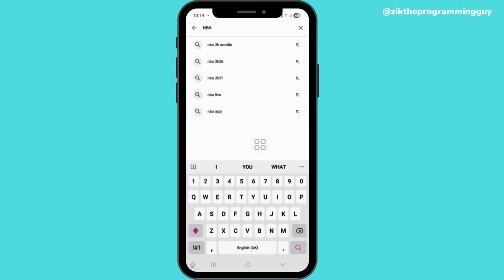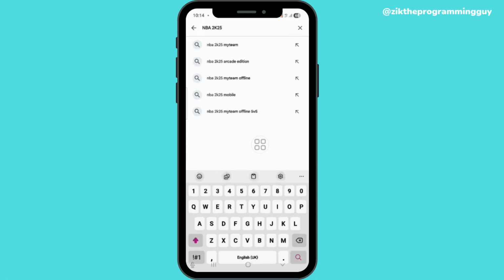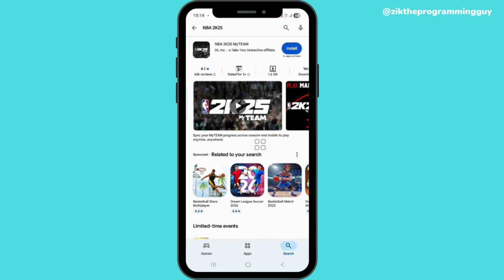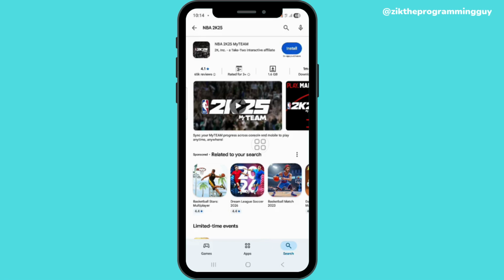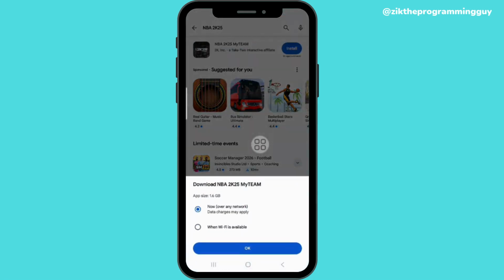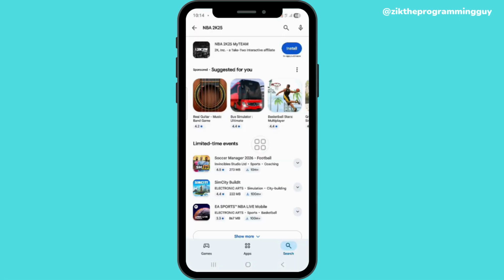How To Download NBA 2K25 on Android (Official Method!)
Want to play NBA 2K25 on your Android device the right way? In this video, I’ll show you the official method to download and install NBA 2K25 safely on Android — no scams, no fake downloads!